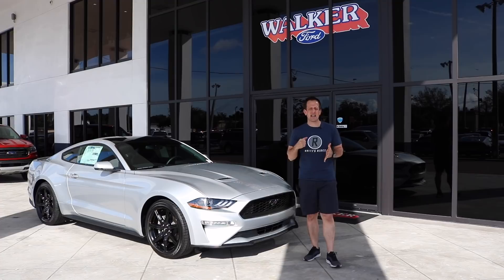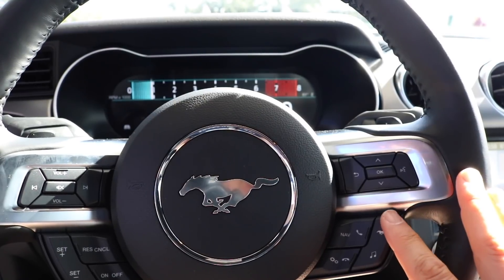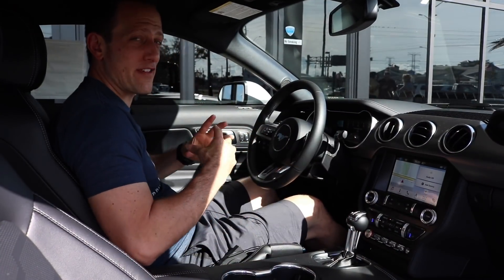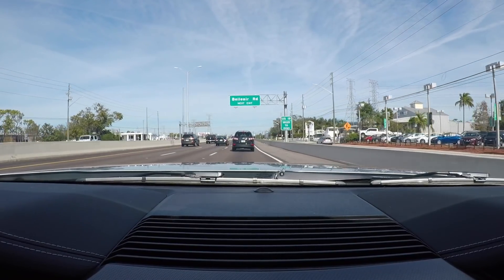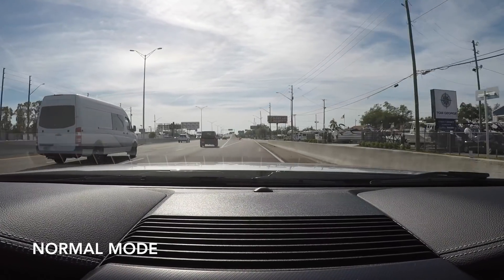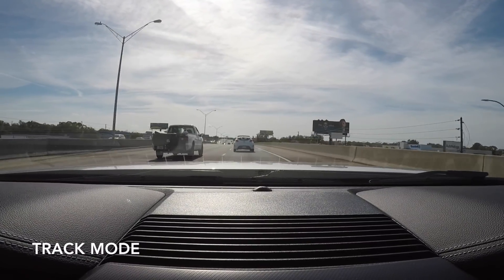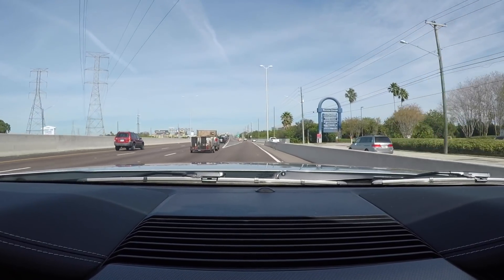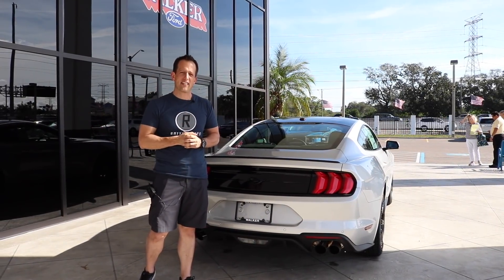Why BUY a 2019 Mustang EcoBoost with the Active Performance Exhaust?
The 2019 Ford Mustang EcoBoost can be bought with a ALL NEW option: the Ford Performance Active Exhaust. Find out how the Mustang EcoBoost can have a splash of style added but also four distinct sound modes. Let me show you all that you need to know about this $895 option with driving footage!